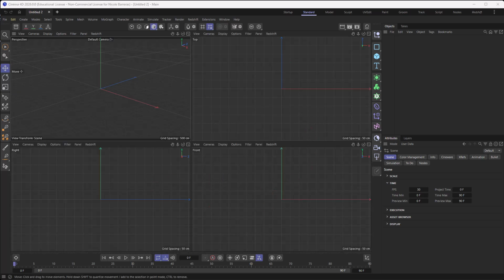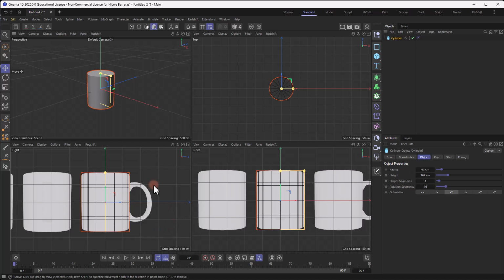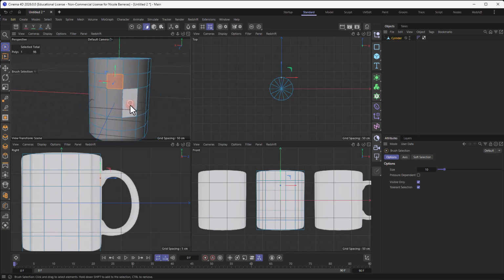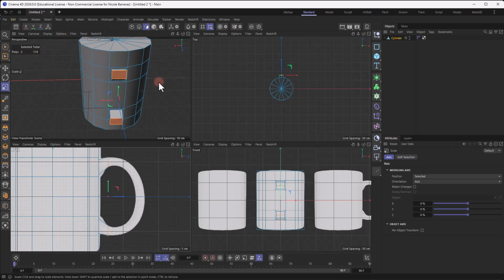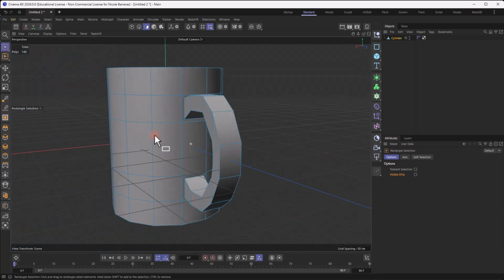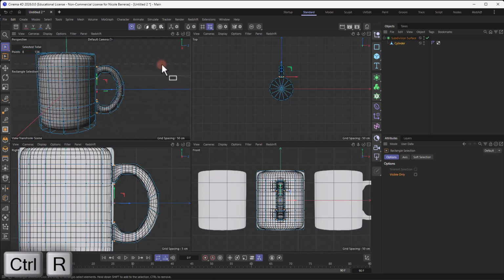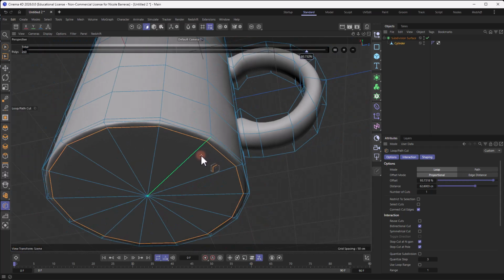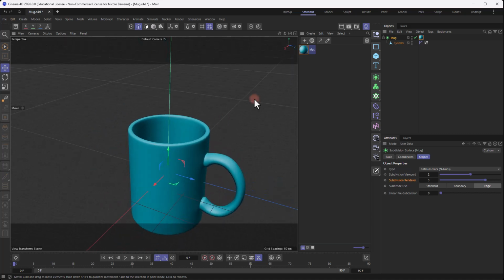Unit 5 - Mug Tutorial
ART/CGI 321